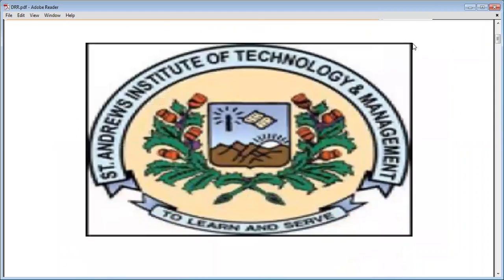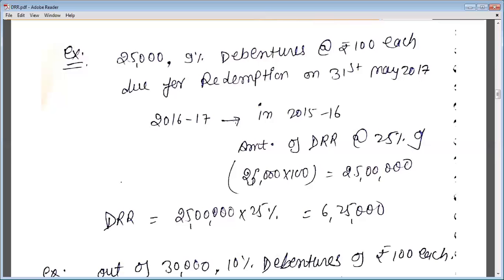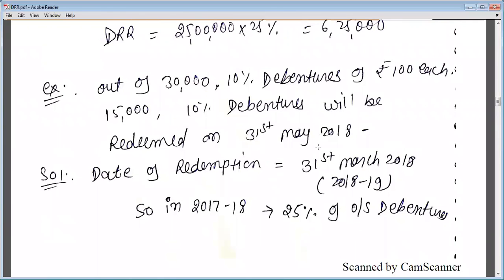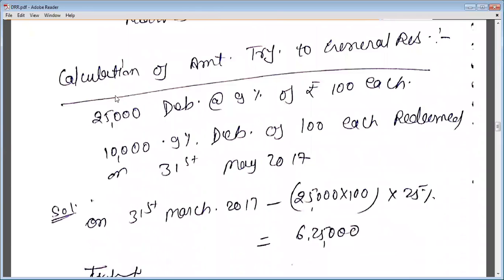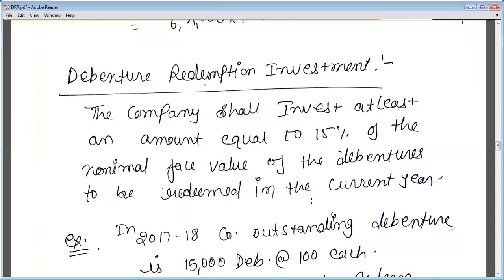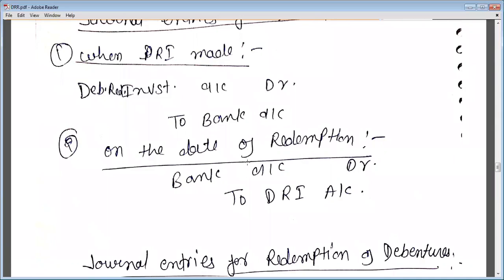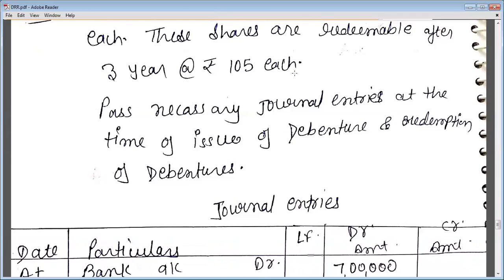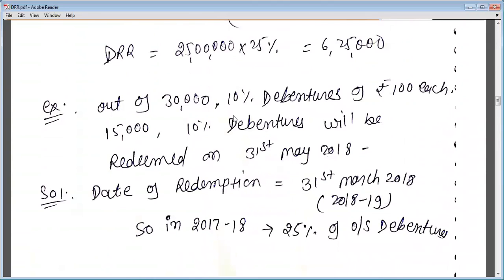SAITM BBA 2ND SEM COMPANY ACCOUNTS UNIT02 LECTURE 07